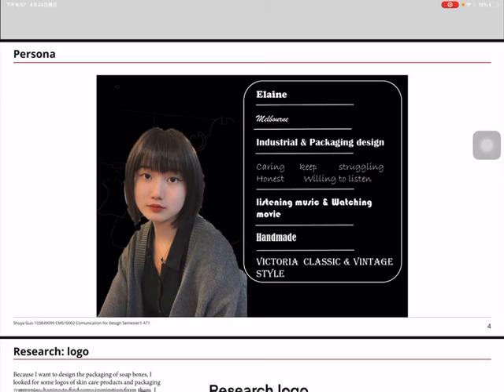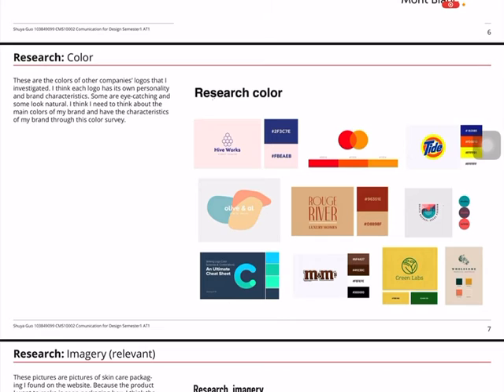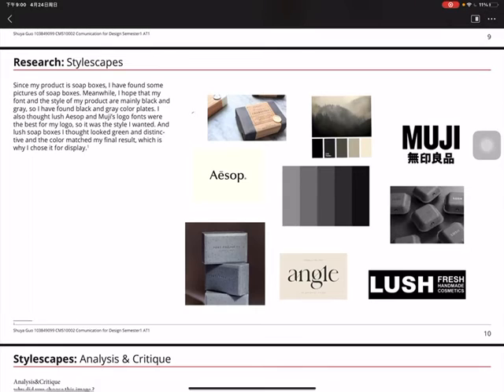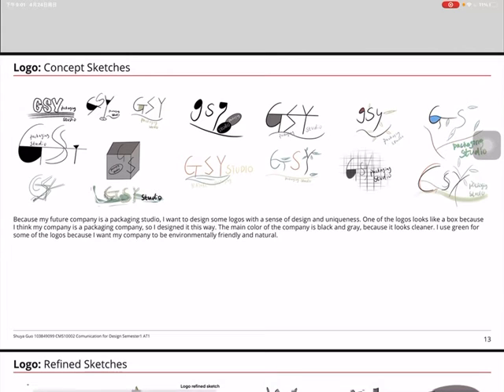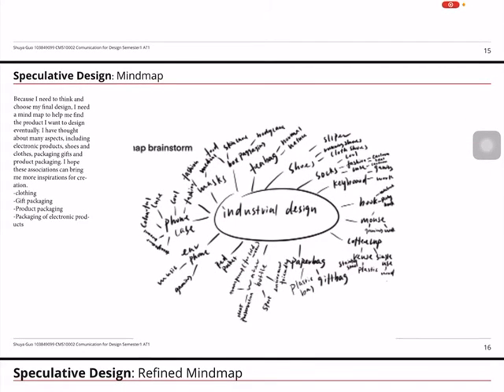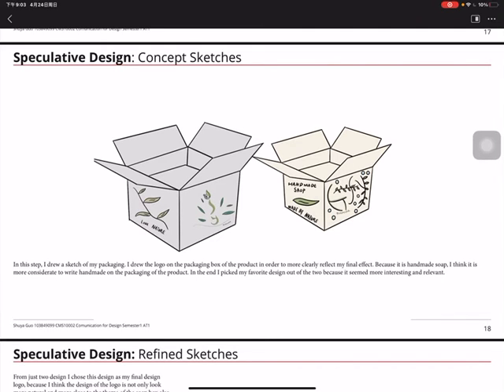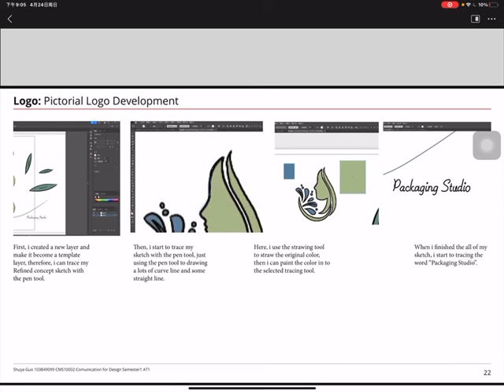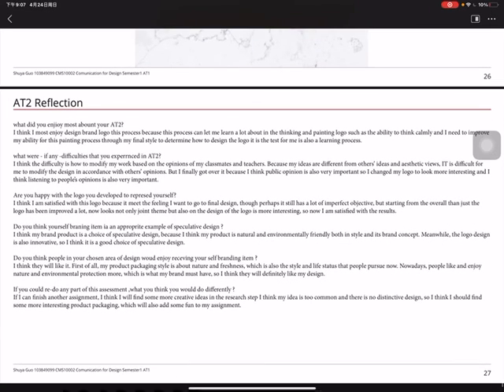2022年4月24日